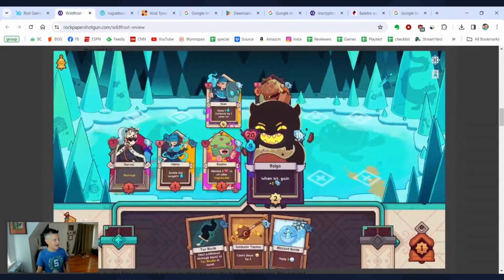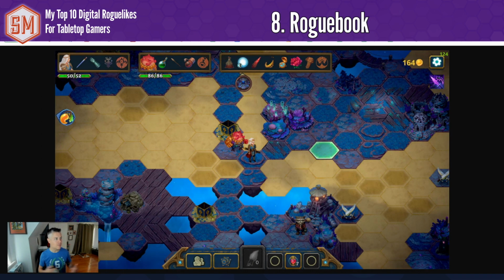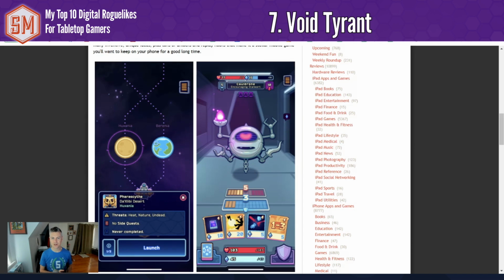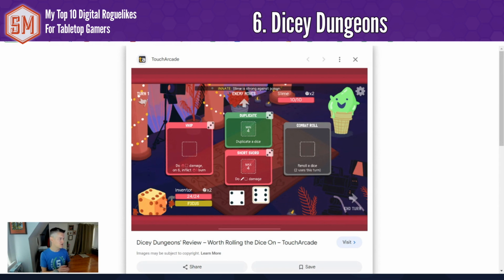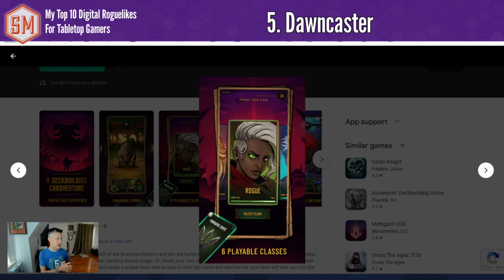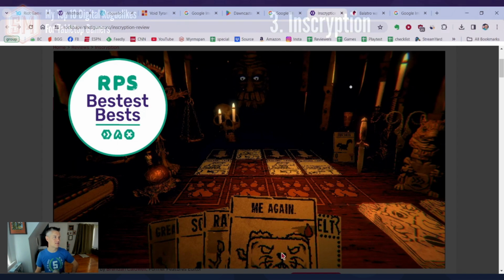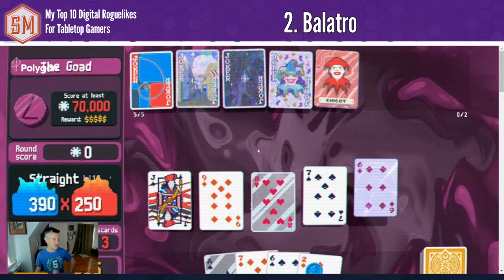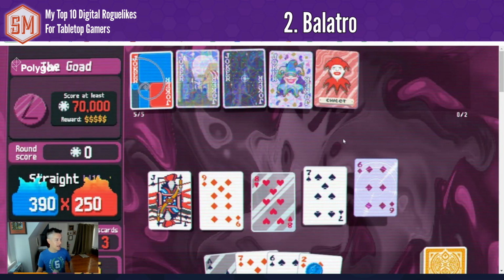My Top 10 Favorite Roguelikes for Tabletop Gamers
In today’s video I share my favorite roguelike digital games that I think people who primarily play tabletop games (like me) might enjoy.

Roguelikes feature the following:

• mastery over multiple runs
• multiple encounters of increasing difficulty
• procedural generation (typically)
• losing is fun (and fast); setup is fast
• rewards and deckbuilding happen after each encounter, not during
• permadeath
• roguelike has no progression between runs; roguelite does have character progression

Joao’s recommendations: Hades, Dead Cells, Slay the Spire, Into the Breach, Against the Storm, Rogue Legacy 2

Tabletop games in this genre (or close to it): Mini Rogue, Dorfromantik, One Deck Dungeon, TIME Stories, Chronicles of Stampadia, Paperback Adventures, Dead Cells, Ra, Set a Watch, Slay the Spire, Challengers

Added later: Dome Keeper

Honorable mentions (or haven’t played): Luck Be a Landlord, Astrea Six Sided Oracle, Dicefolk, Cobalt Core, Faster Than Light, Monster Train, Against the Storm, Marvel Snap, Into the Breach, Griftlands, Blue Prince

Top 10:

10. Legends of Runeterra
9. Wildfrost
8. Roguebook
7. Void Tyrant
6. Dicey Dungeons
5. Dawncaster
4. Forward: Escape the Fold
3. Inscryption
2. Balatro
1. Slay the Spire

00:00 - Introduction & Related Games
08:30 - Top 4-10
23:12 - Top 3
31:35 - Honorable Mentions